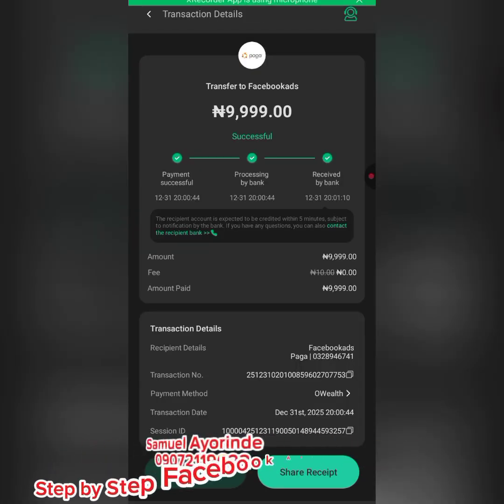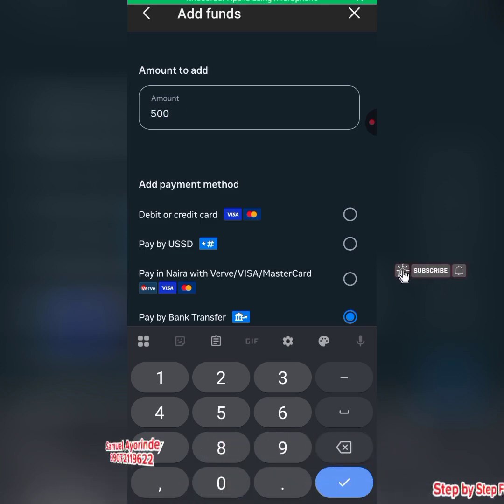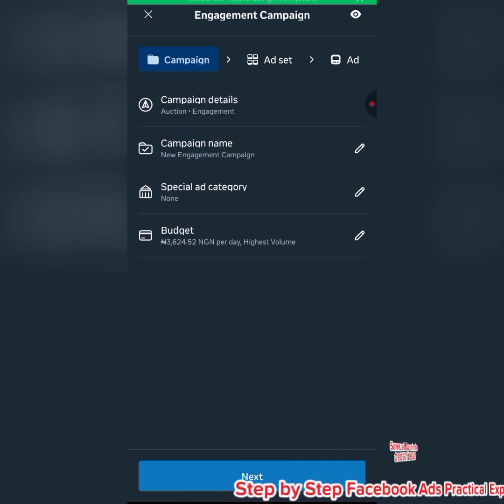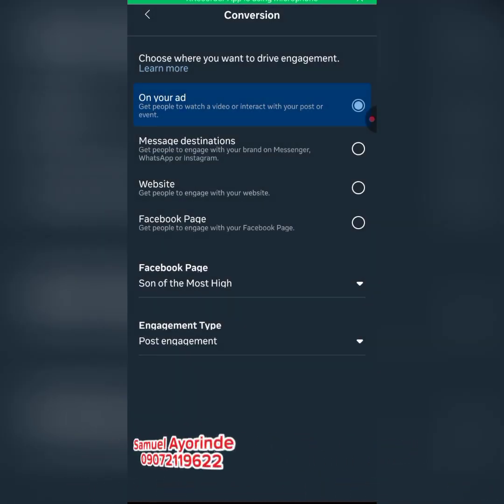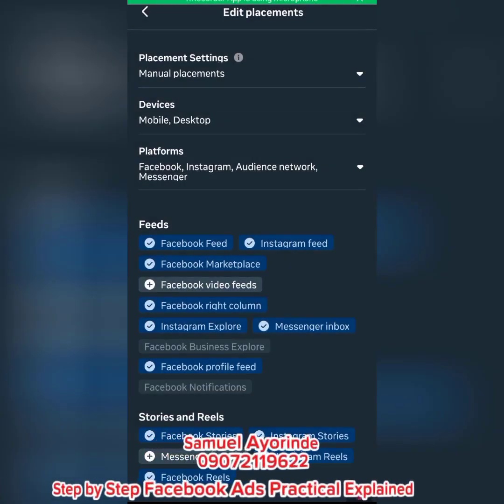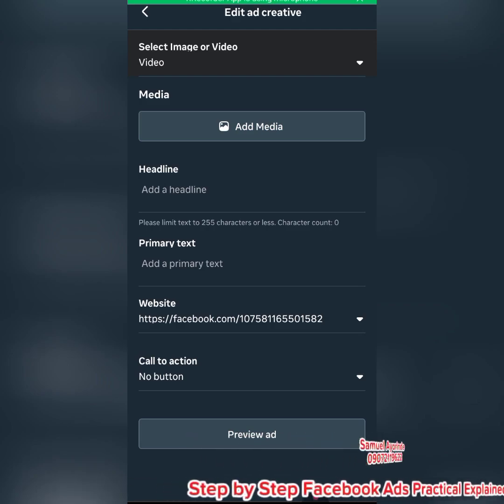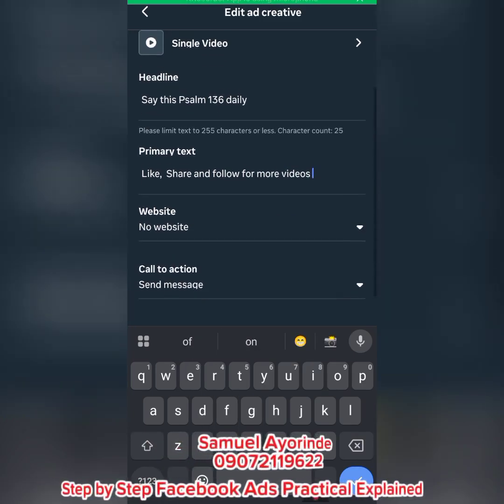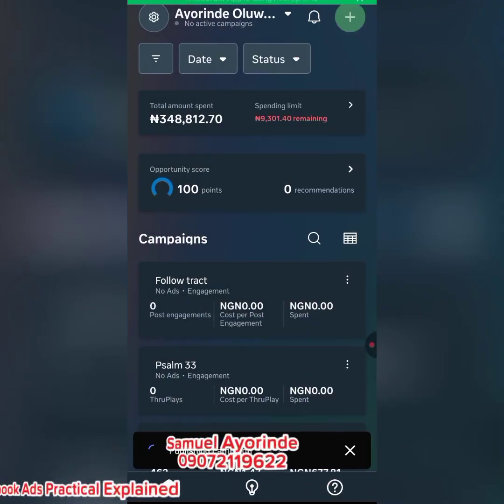The BEST Facebook Ads Tutorial For Beginners in 2026 (STEP BY STEP)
Are you a beginner struggling to understand Facebook Ads or tired of wasting money boosting posts with no results?

In this video, I break down the best Facebook Ads tutorial for beginners in 2026, explained step by step in simple language.

 This tutorial is perfect if you want to learn how to run profitable Facebook Ads, get WhatsApp messages, and turn ads into real sales, especially if you are in Nigeria or Africa.

You will learn:⬇️⬇️

 How Facebook Ads really work in 2026

The best Facebook Ads objective for beginners

How to create ads that bring WhatsApp messages

Common mistakes beginners must avoid

How to start with a small budget and scale

This Facebook Ads tutorial is beginner friendly and does not require any prior experience.

If you want to learn Facebook Ads the right way and start getting customers instead of likes, this video will help you.

Watch till the end and apply what you learn.